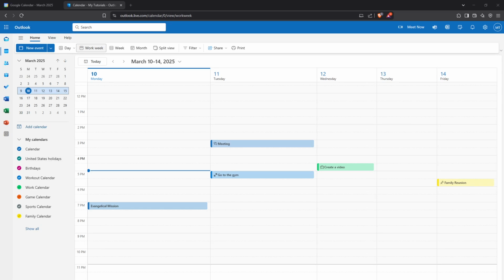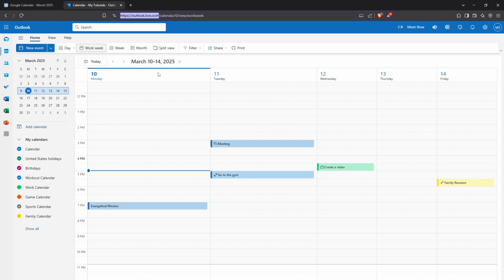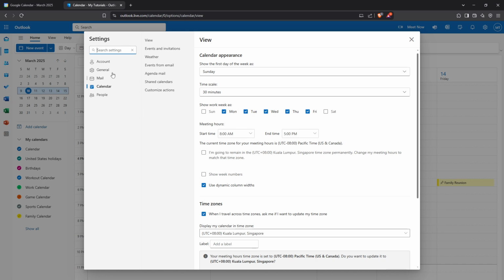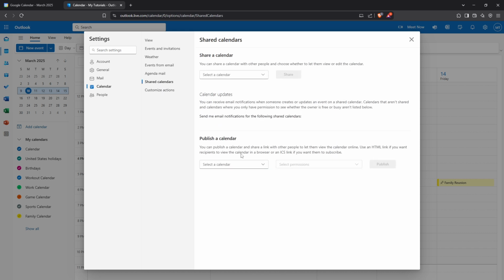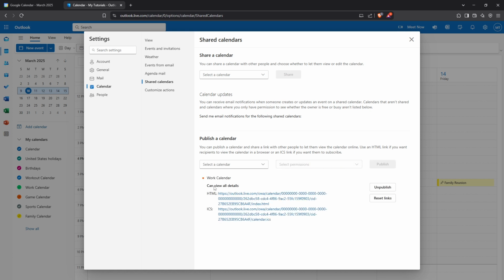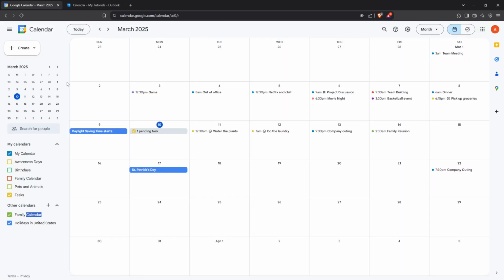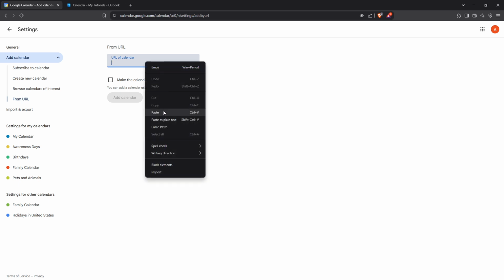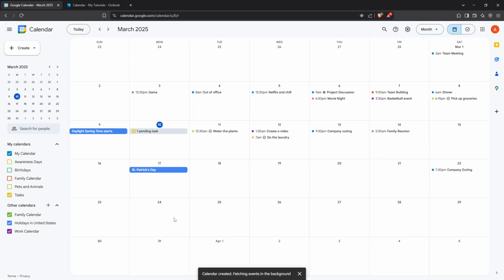How to View Your Work Outlook Calendar in Google Calendar [2025 Full Guide]